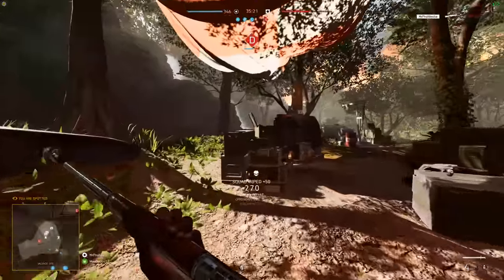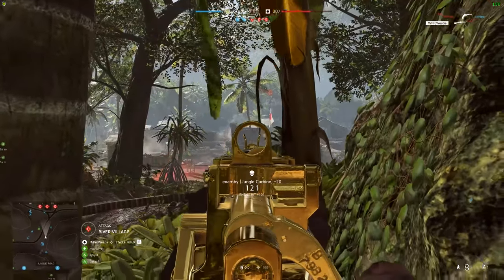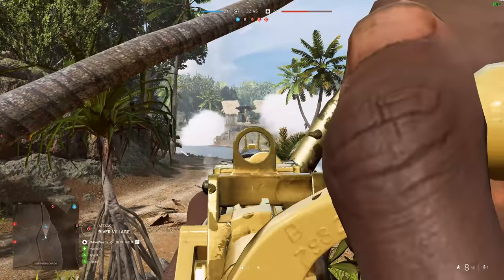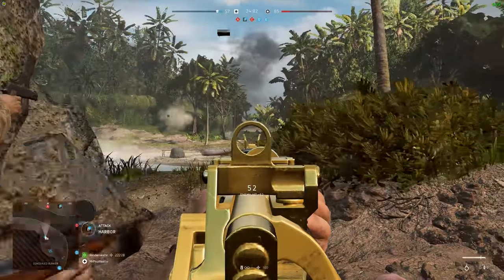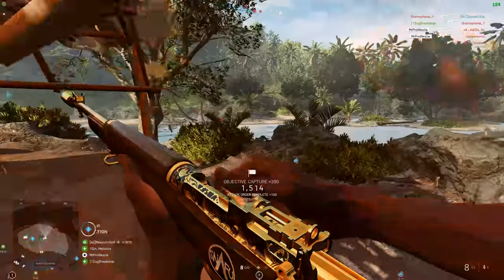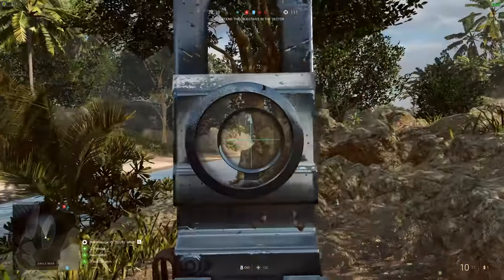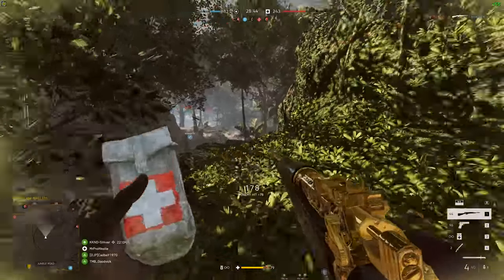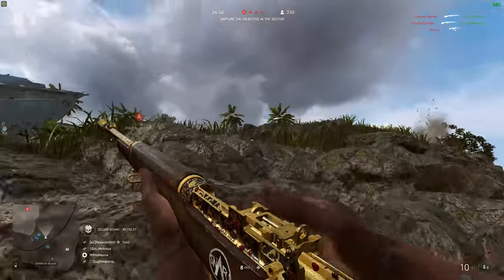JUNGLE SNIPER! - Battlefield 5 Solomon Islands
Make sure to LIKE the video/leave a COMMENT so I know to make more! :D
Becoming a Jungle Sniper on the Solomon Islands... :D